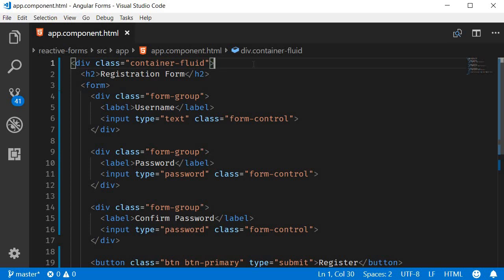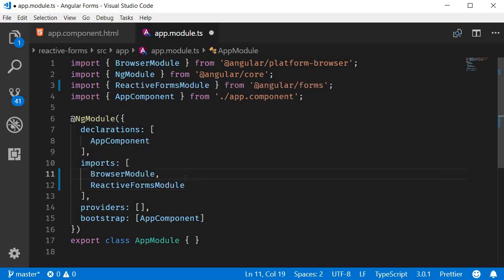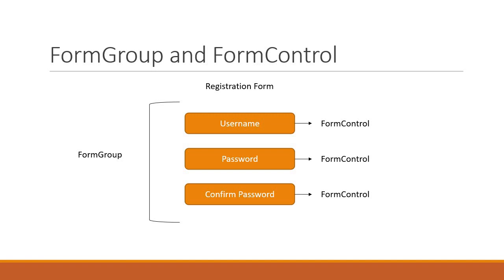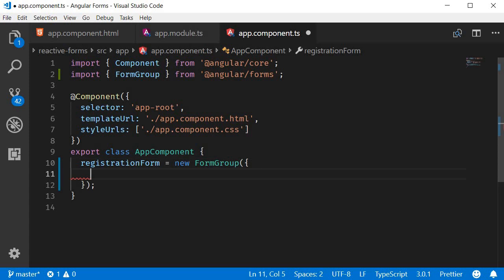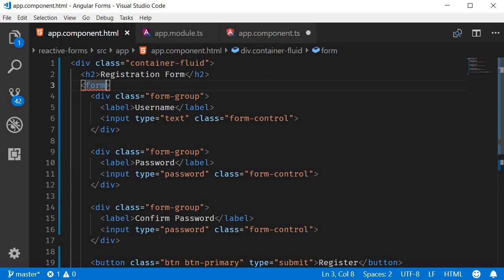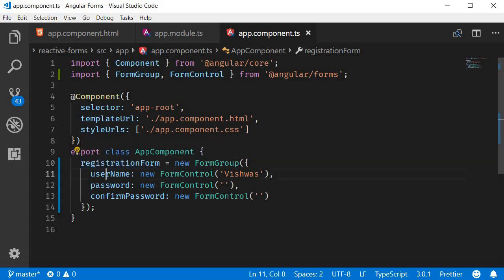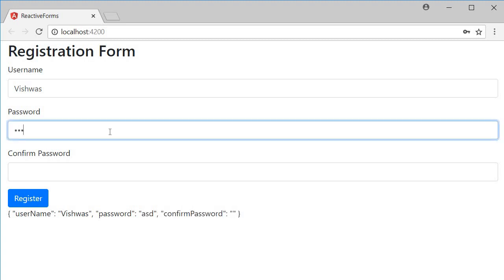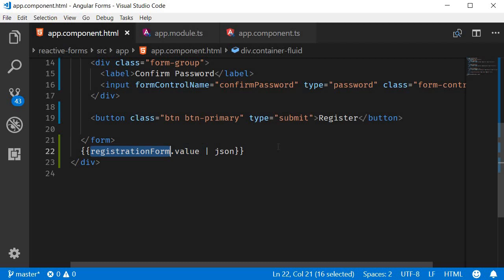Angular Forms Tutorial - 18 - Creating the Form Model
Angular Forms Tutorial -  Creating the Form Model